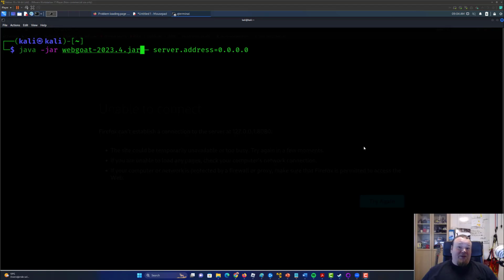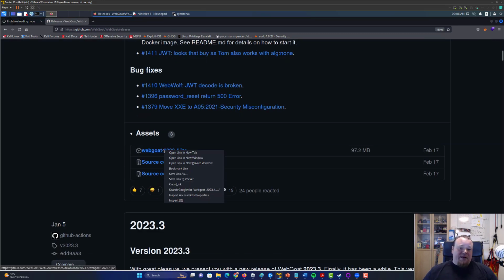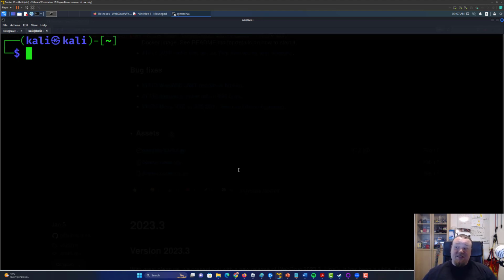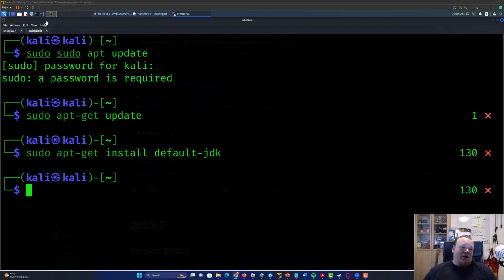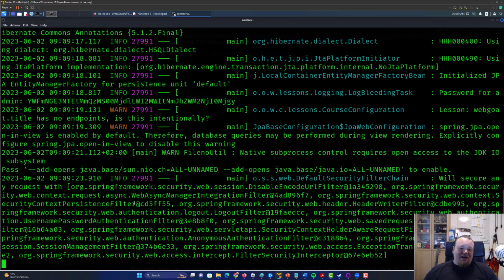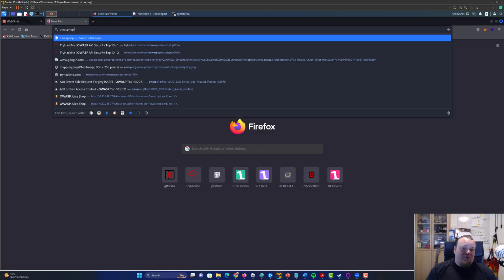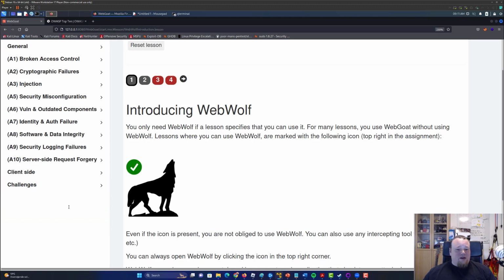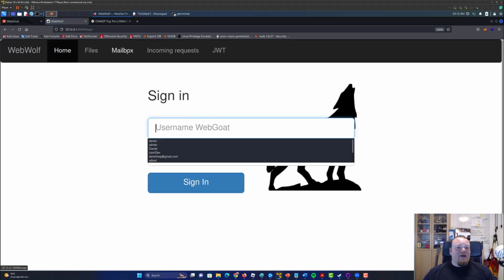WebGoat - deliberately insecure application - Install, run, hack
In this detailed walkthrough, we'll explore the world of ethical hacking using WebGoat, a deliberately insecure application designed for learning purposes. From installation to exploitation, you'll see firsthand how vulnerabilities can be exploited and, importantly, how to secure them. Remember, knowledge is power – use it responsibly.